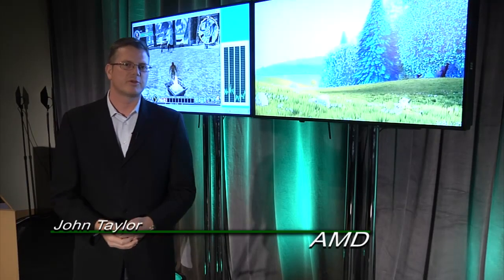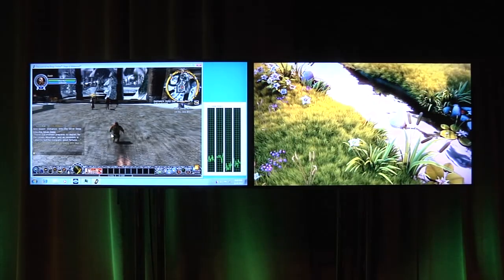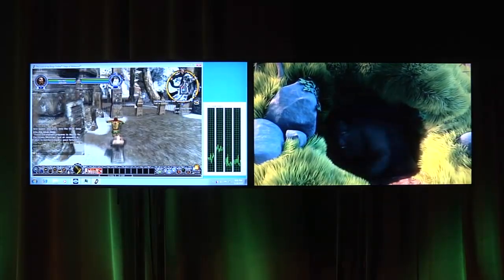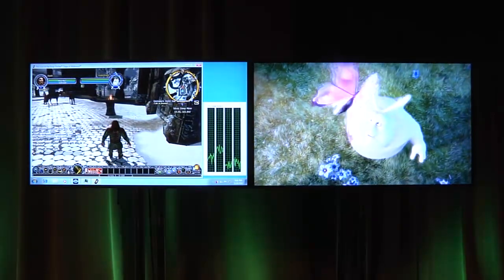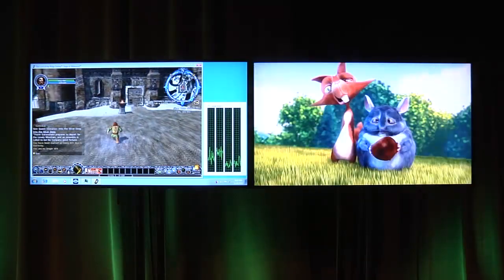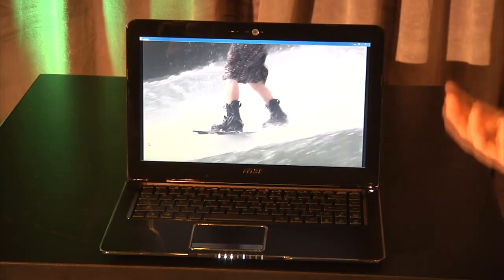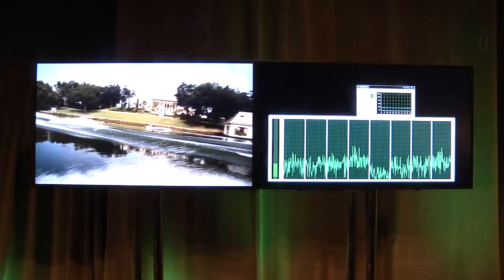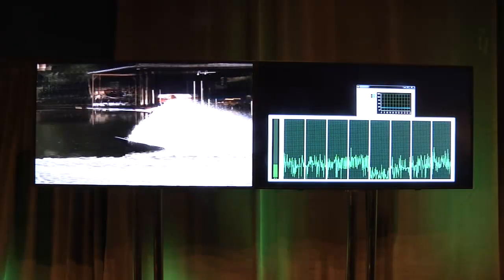AMD Financial Analyst Day 2010: AMD Fusion Technology Demonstrations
Get a behind the scenes look at AMD's Financial Analyst Day and the technologies that will shape the future of the industry.